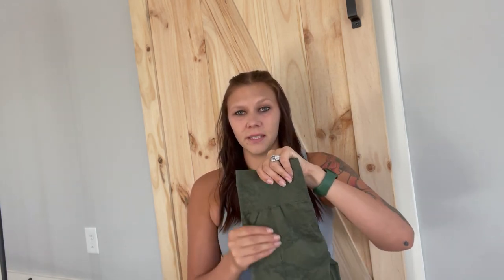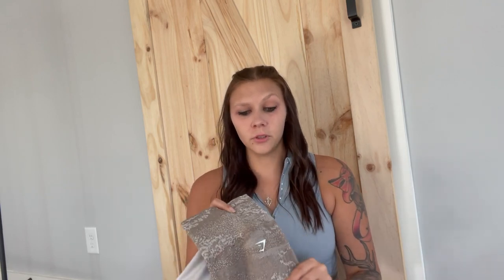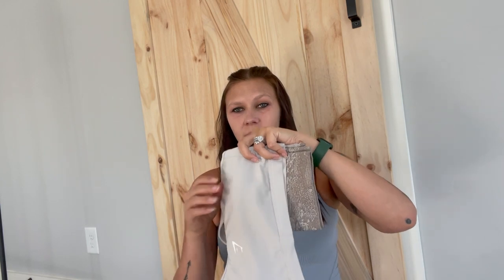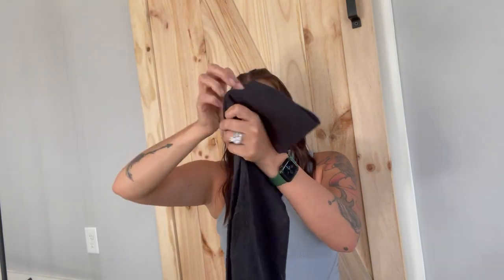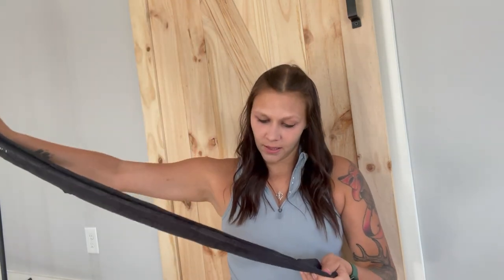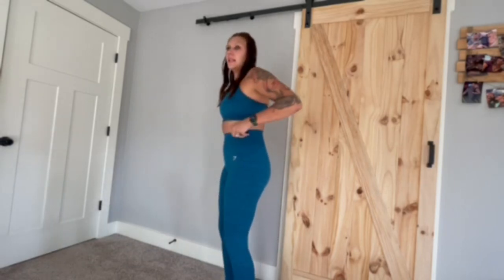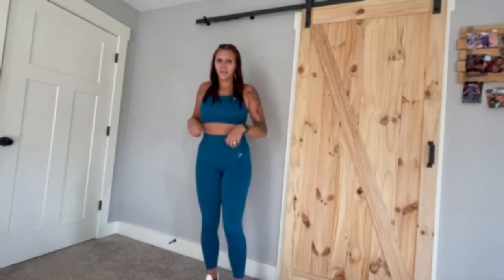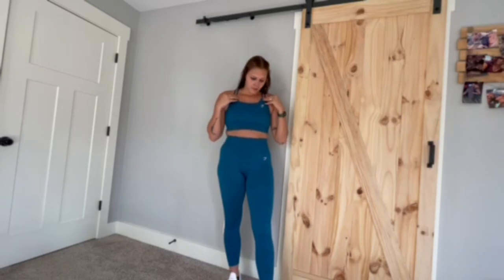Gymshark Adapt camo & Marl review !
Size medium unsponsored review on the new Gymshark adapt line in the camo and marl !
Follow along on instagram @allyaxel